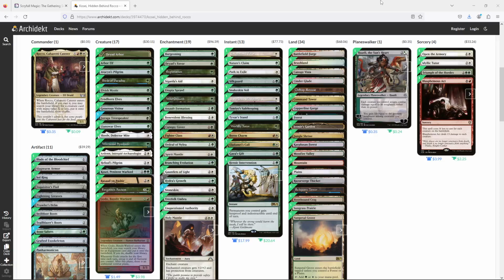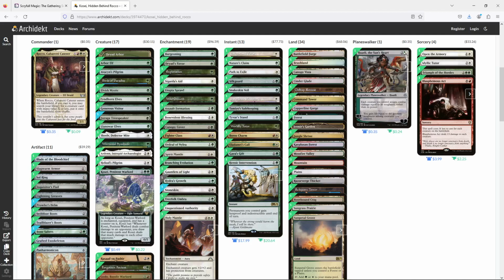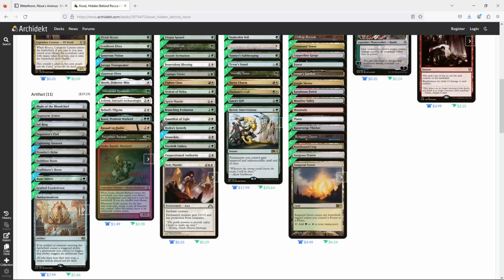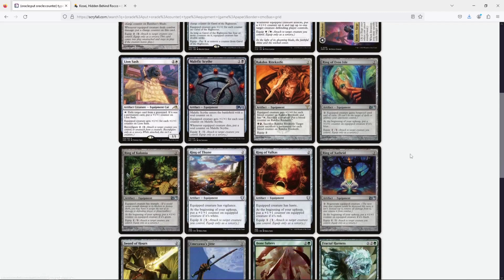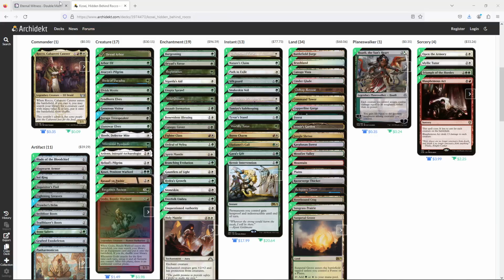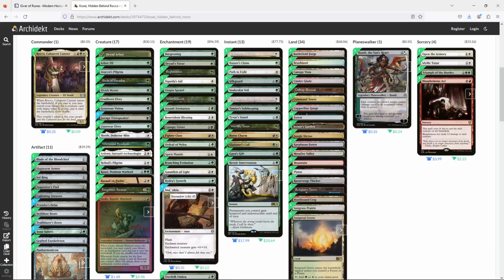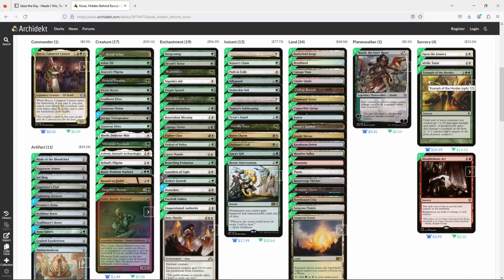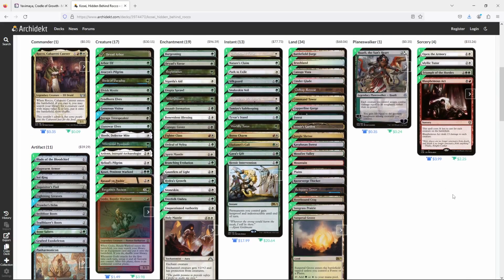EDH Deck Assist - Kosei, Penitent Warlord Secret Commander